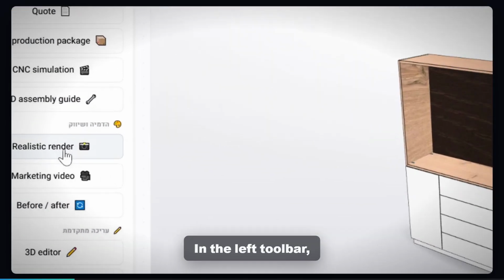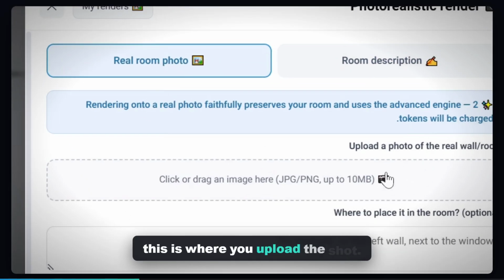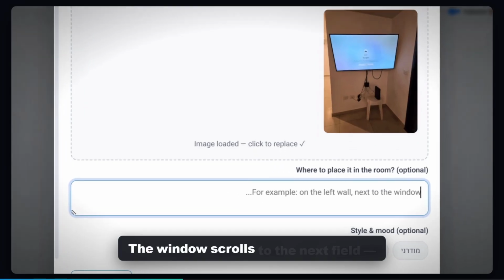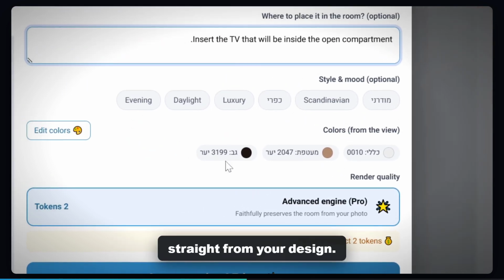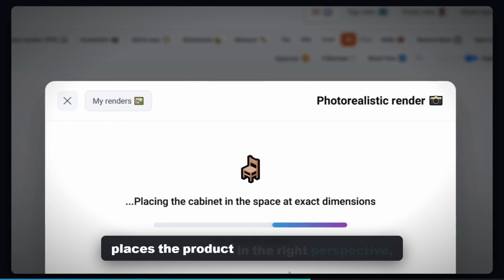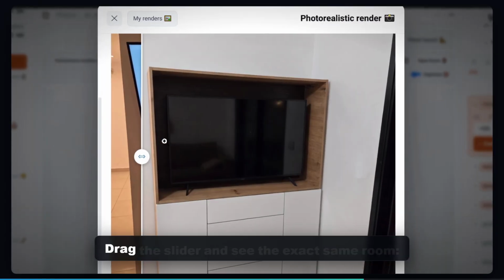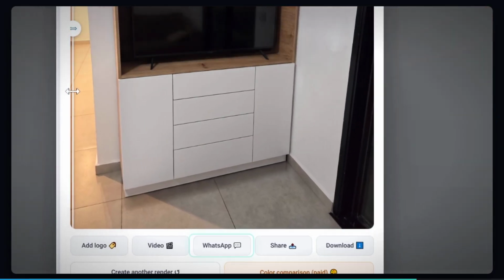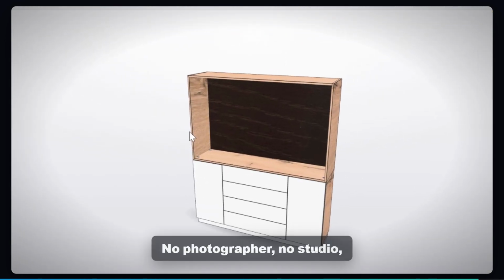Create a Realistic Render for Your Client — CabiAI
Turn the product you designed in the studio into a realistic render right inside your client's room — in under a minute, no photographer, no studio. A short, practical CabiAI tutorial.